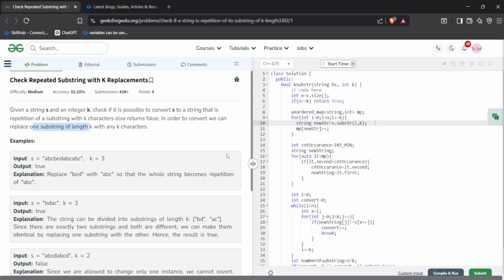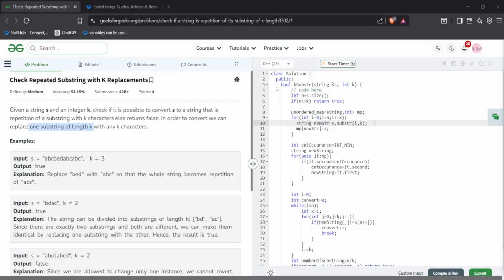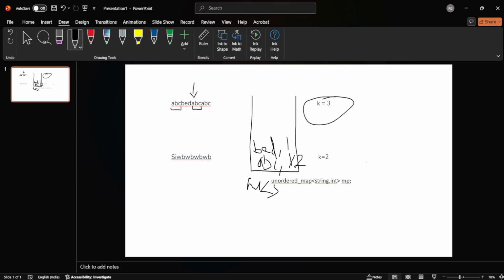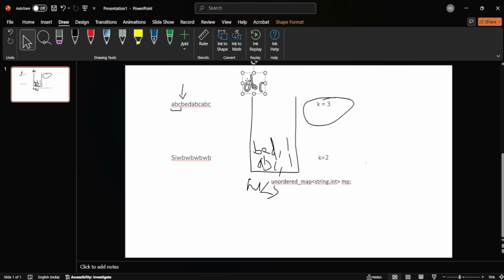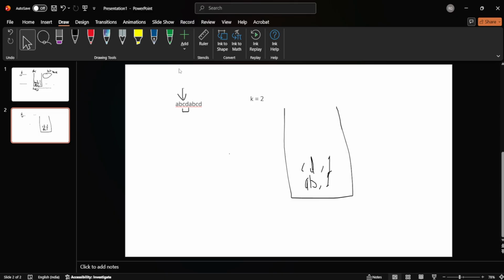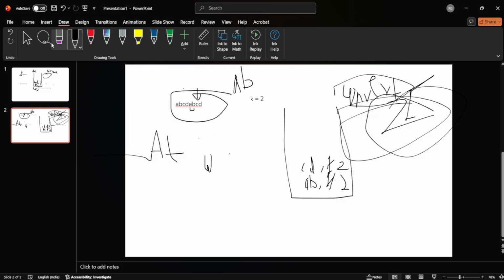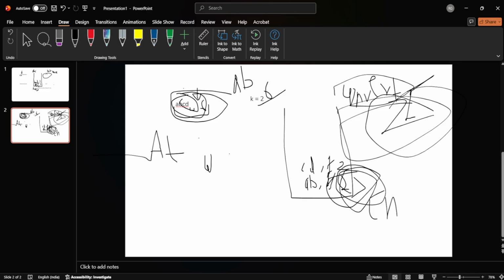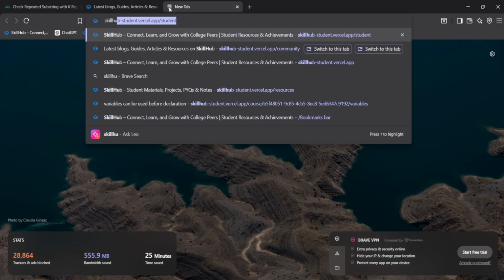🔥 GeeksforGeeks POTD Solution | Check Repeated Substring with K Replacements | C++ Optimal Approach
🚀 In today's GeeksforGeeks Problem of the Day (POTD), we solve "Check Repeated Substring with K Replacements".

📌 Problem Summary: Given a string s and an integer k, determine whether the string can become a repetition of a substring after replacing at most one substring of length k.

✅ In this video, you'll learn:
Problem intuition
Observation-based approach
Hash Map (unordered_map) usage

Approach:
Divide the string into blocks of length k.
Count frequency of each block.
Find the most frequent block.
Check how many blocks differ from it.
If at most one block needs replacement, return true.

Perfect for:
Coding Interviews
DSA Preparation
GeeksforGeeks POTD
Competitive Programming